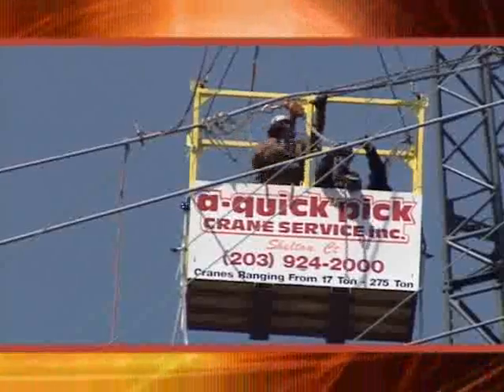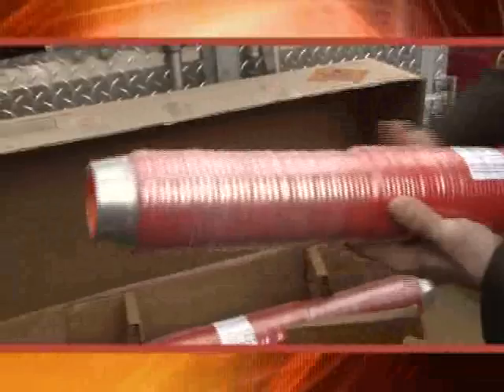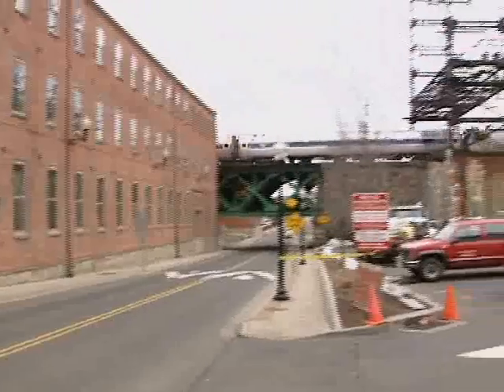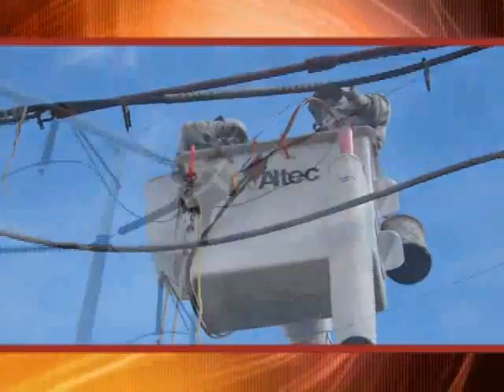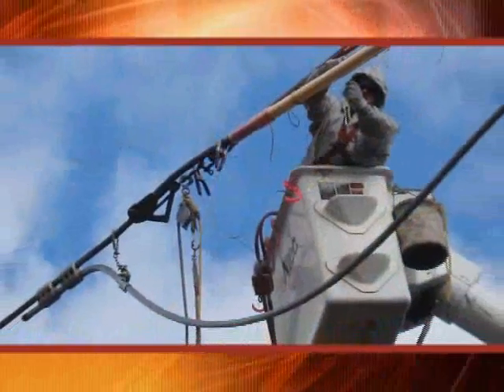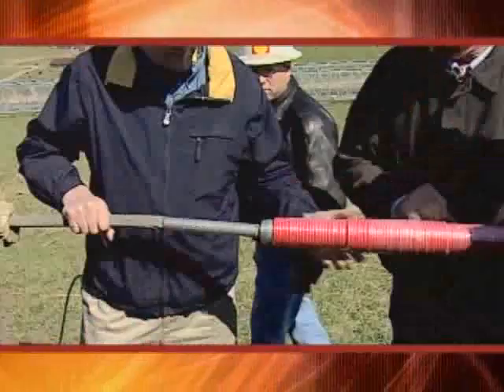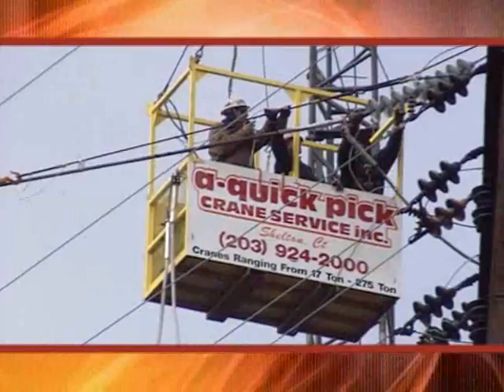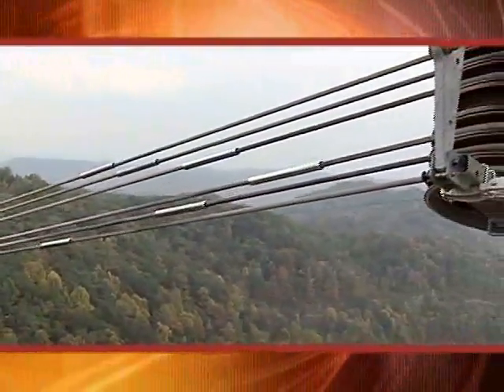ImplodingSplices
To improve reliability of its transmission lines, CL&P uses imploding collar technology to replace compression splices and dead-end connectors on certain transmission lines. The work can be done on live lines. The utility obtains approvals from federal, state and local officials before beginning work with imploding splice technology.